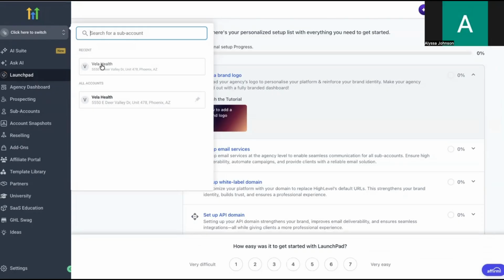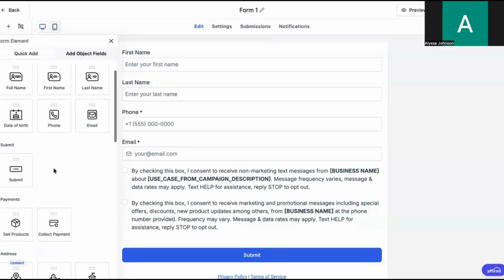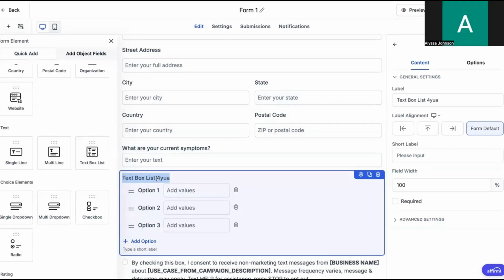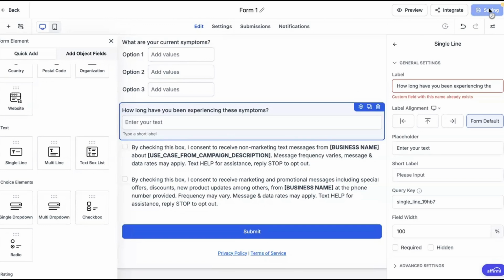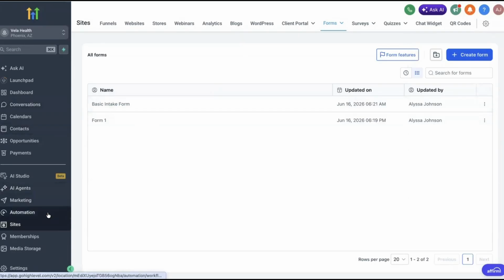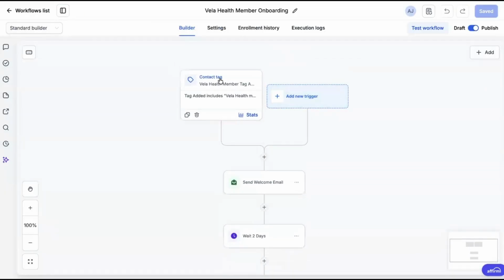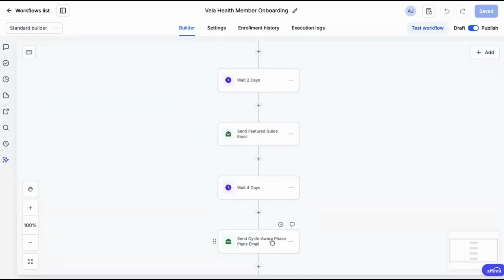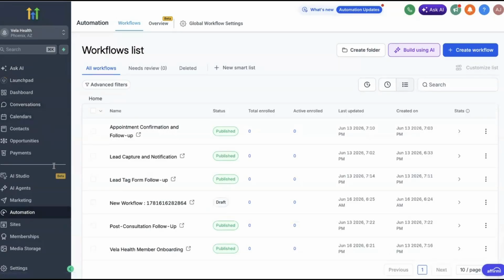How I Onboard Functional Wellness Clients Automatically Using GoHighLevel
📞 Questions? Reach out:
👉 velahealthh‪@gmail.com‬